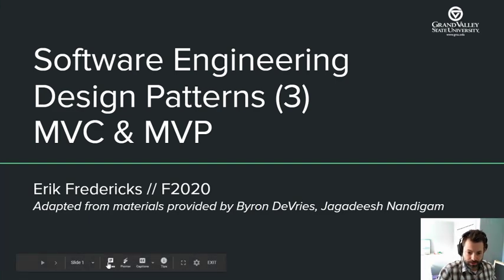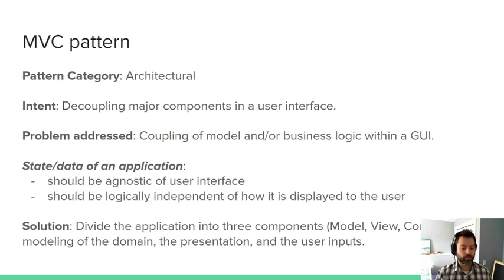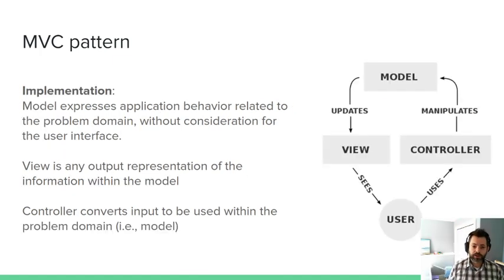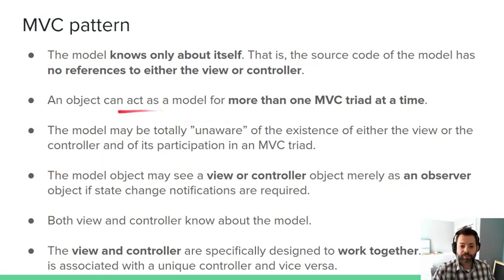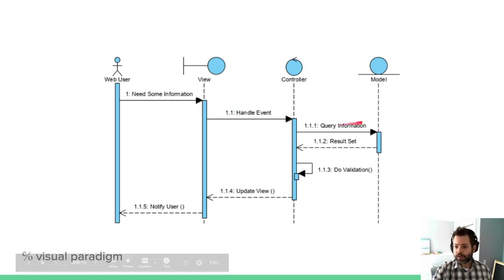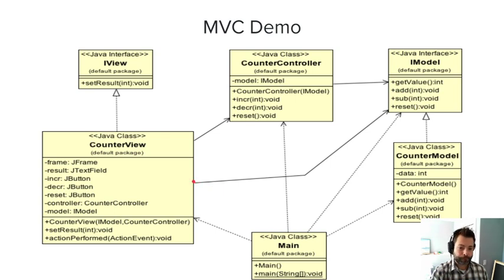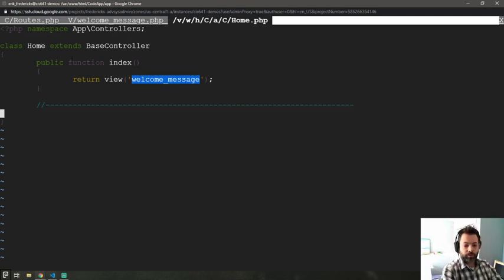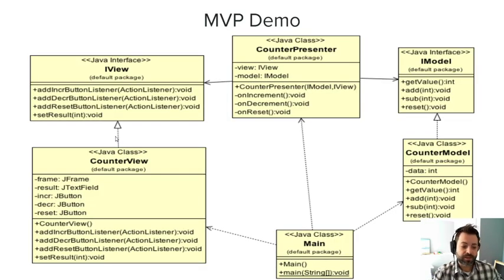CIS350 - Section 2 - (most valuable pattern) - Design Patterns